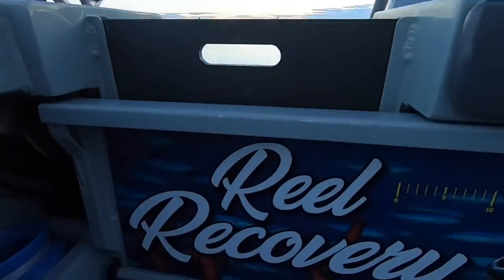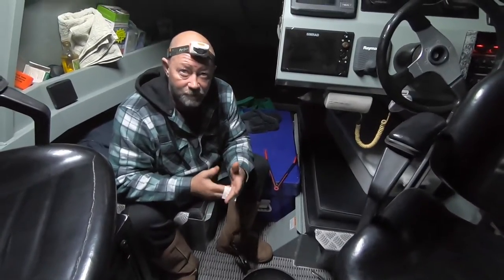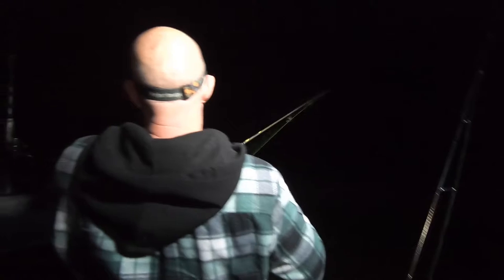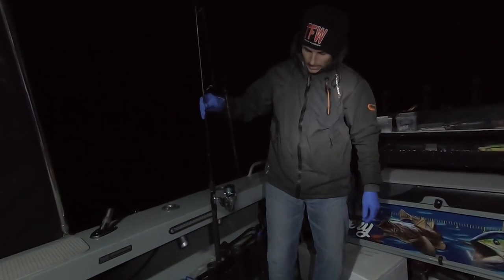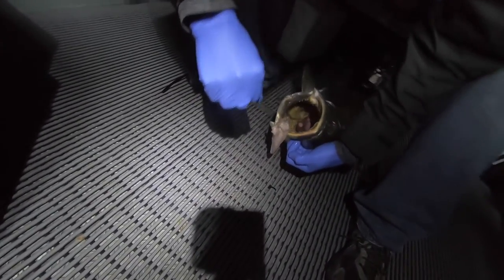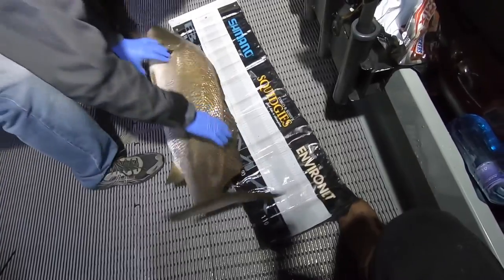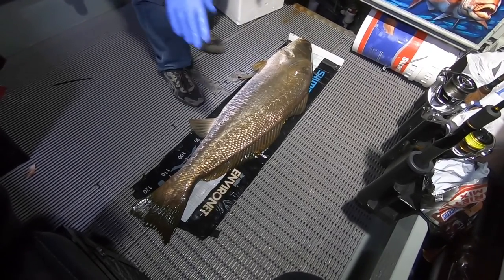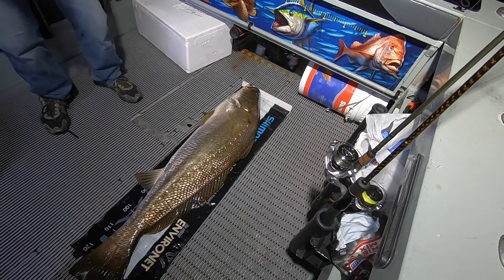Episode 7 - Massive 22kg Jewfish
Check out the new episode! This ones a bit different from the rest, see if you can spot why!!  😜